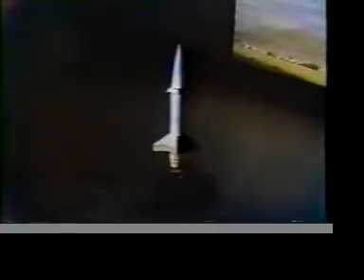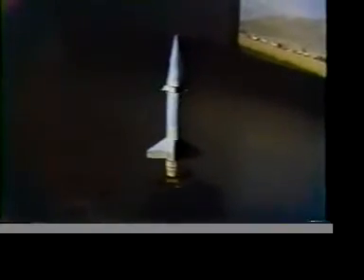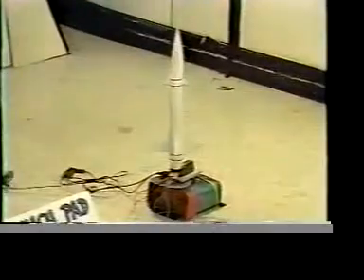CNN SYNCHROBALLISTIC UNDERGRADUATE ROCKET PROJECT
Students in Prof. Andrew Davidhazy's High Speed photography class were visited by a team from CNN to cover the synchroballistic rocket photography in his lab.